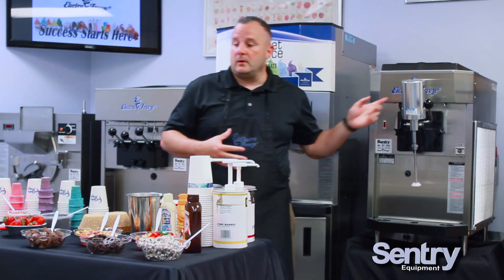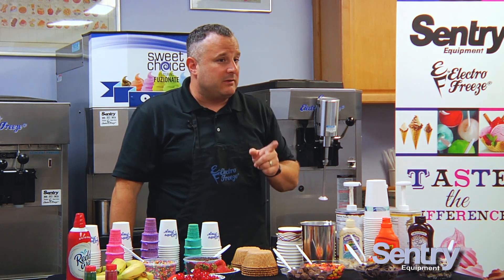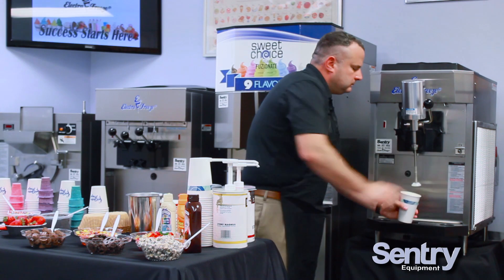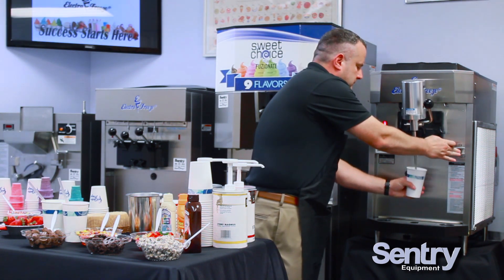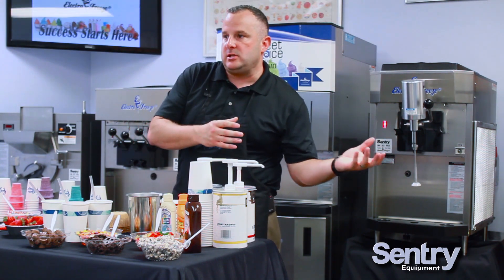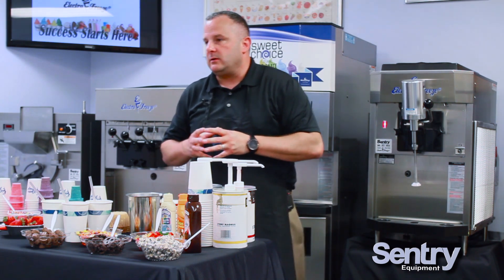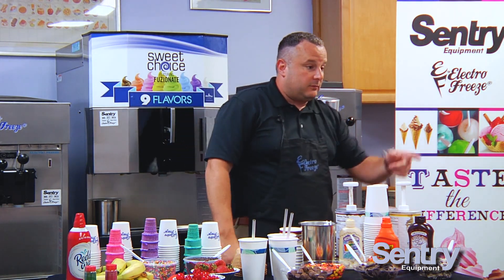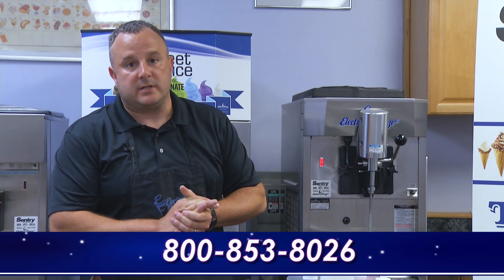Profit Centers for Diners and Restaurants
How to create a profit center in your diner. In this video, Rob Romarino from Sentry Equipment discusses the best way for diners and sit down restaurants to create pure profit day after day.